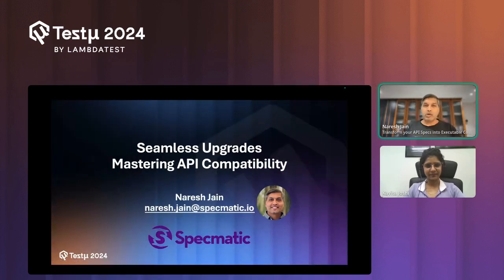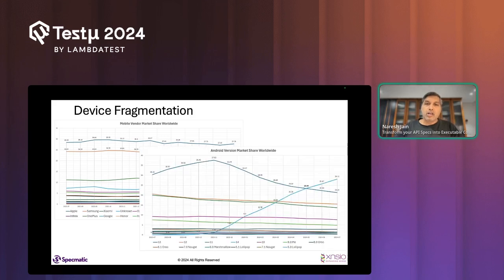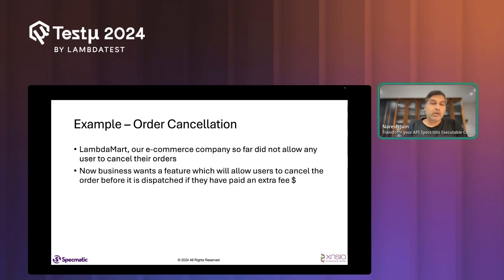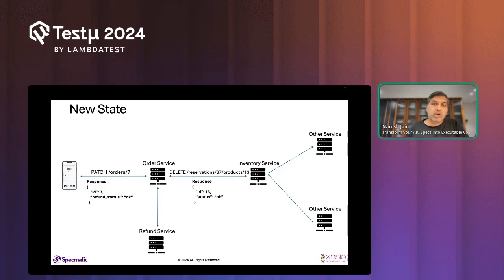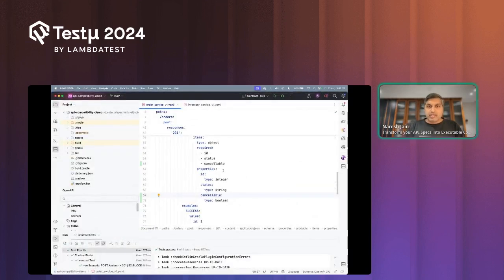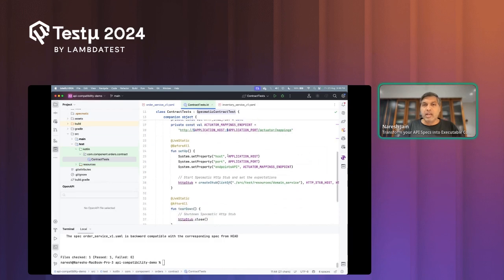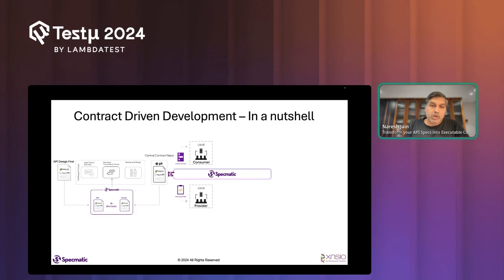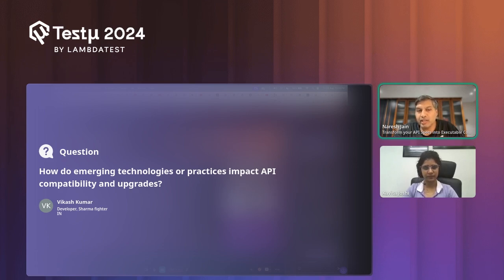Seamless Upgrades Mastering API Compatibility | Naresh Jain | Testμ | TestMu AI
Watch this session where 𝐍𝐚𝐫𝐞𝐬𝐡 𝐉𝐚𝐢𝐧, Founder & CEO of Xnsio, ConfEngine, and Specmatic, dive into the API backward compatibility. Learn how Specmatic's innovative shift-left approach to compatibility testing is revolutionizing the process, making it easier and more efficient to ensure APIs remain stable and reliable.

🚩 𝐊𝐞𝐲 𝐓𝐚𝐤𝐞𝐚𝐰𝐚𝐲𝐬
✅ Understanding the critical role of backward compatibility in API development.
✅ Insights into Specmatic's contract-driven approach to ensuring API stability.
✅ Practical strategies for integrating automated backward compatibility testing into your development workflow.
✅ Real-world examples of how organizations have successfully implemented Specmatic to enhance their API testing practices.

📌 𝐊𝐞𝐲 𝐇𝐢𝐠𝐡𝐥𝐢𝐠𝐡𝐭𝐬
✅ 35+ Sessions
✅ 60+ Speakers
✅ 30,000+ Attendees
✅ 2000+ Minutes
✅ Live Q&As